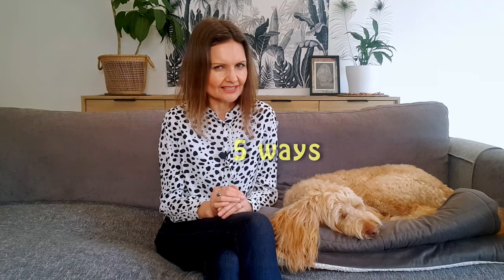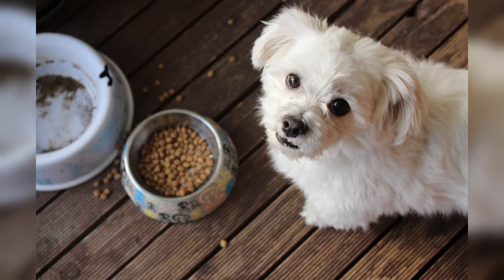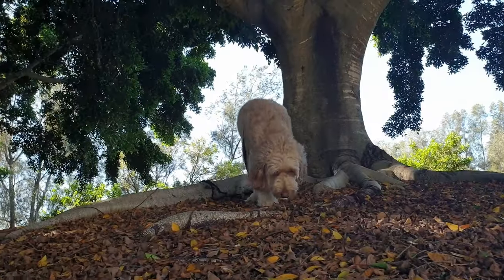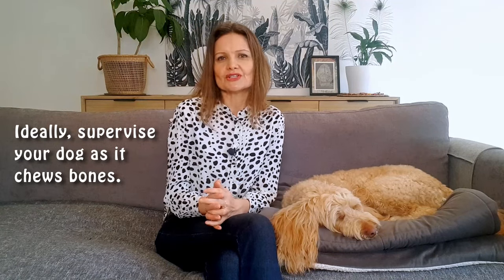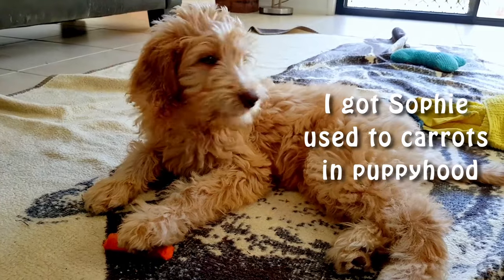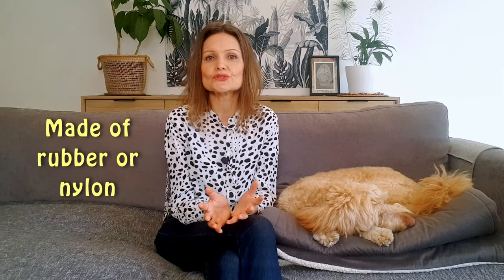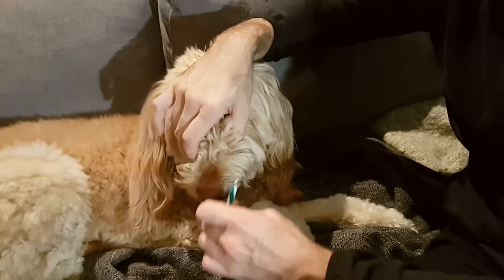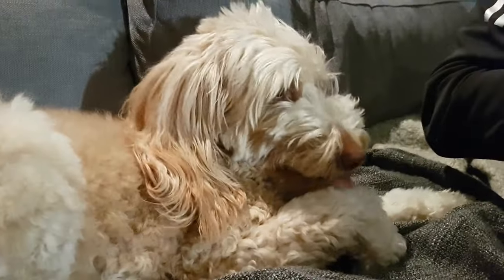5 WAYS: KEEPING DOGS TEETH CLEAN | Toothbrushing & Caring for My Goldendoodle Dog’s Dental Hygiene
Here’s a deep dive into keeping your dog's teeth clean. I talk about how I maintain my Goldendoodle dog's dental hygiene. I'll be covering 5 ways of maintaining canine dental health - the things that worked for my dog and things that didn't.
Dental Chews
Kong Dental Toys
Toothbrushes for dogs
If you thought that taking your dog to the vet for a professional tooth clean is the only way of cleaning dogs teeth, then think again. There are other ways – dog toothbrushing being just one.

A thank you shout-out to Alex Padurariu, Annie Spratt, Arthur Tumasjan, Bekky Bekks, Brandon Cormier, Caroline Im, David D Angelo, Diana Polekhina, Elsa Tonkinwise, En Vie, James Lacy, Janosch Diggelmann, Kenny Eliason, Khloe Artedge, Marcos Ramirez, Matt Seymour, M Burke, National Cancer Institute of Unsplash;
Thanks also to Aganya Golden, Beeki Dogs, Cocoparisienne, Elli60 Laughs, Mabel Amber, Paulbr75 and Scholty of Pixabay;
…and to LisaAnn, Kelly Wright, Jen Kelly and Casey Scott for allowing me to share their fabulous babies.

Music for this video:
Song -Vacation Uke
Artist – ALBIS